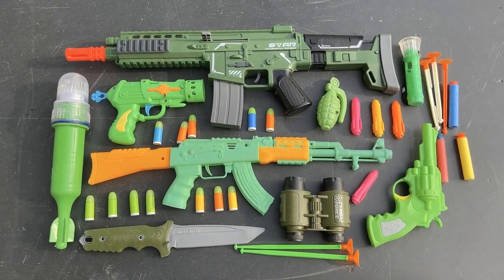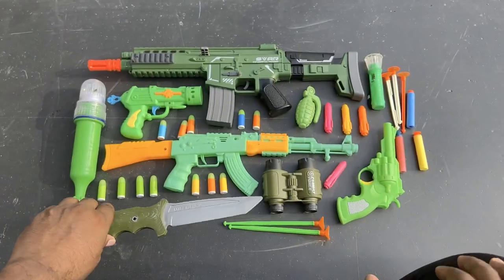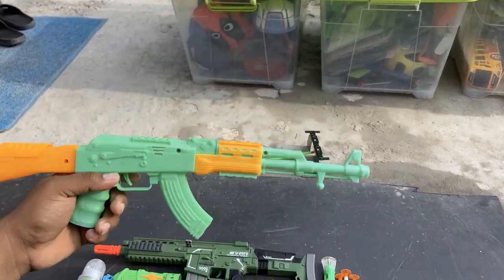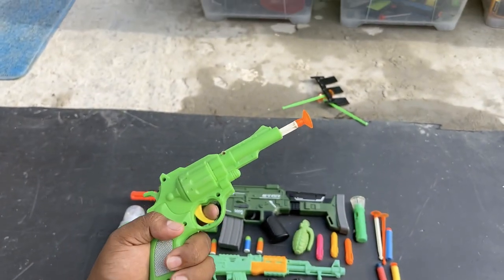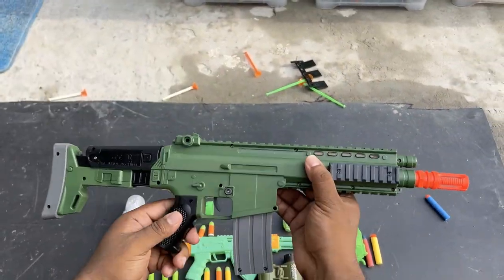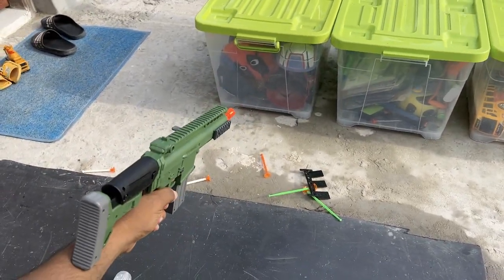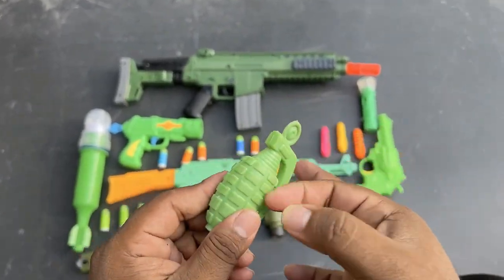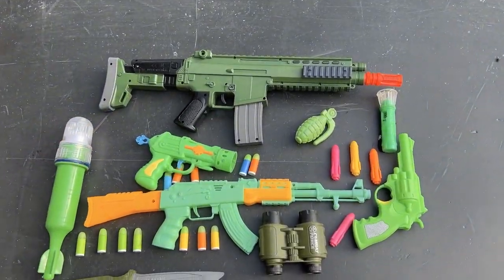New Assault Rifle Scar Gun and equipment | Realistic Ak47 Gun Bulldog Revolver Bullet Gun grenade